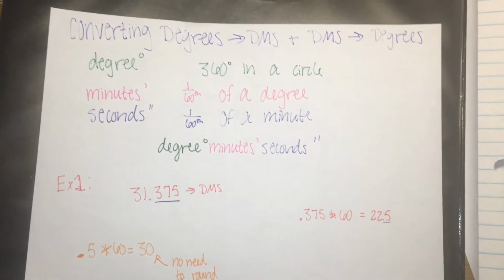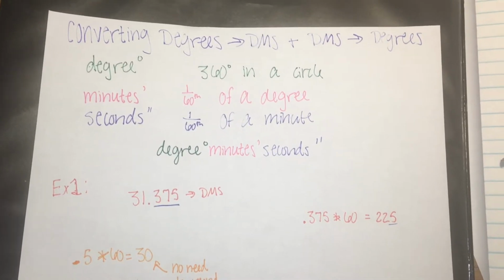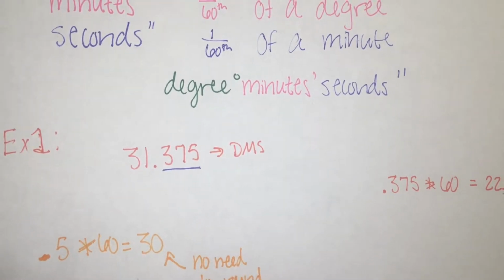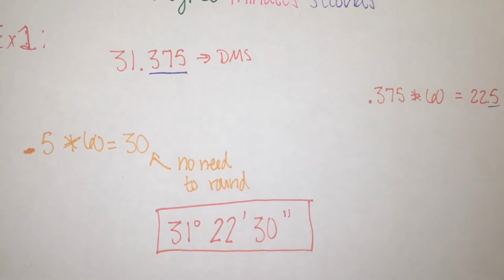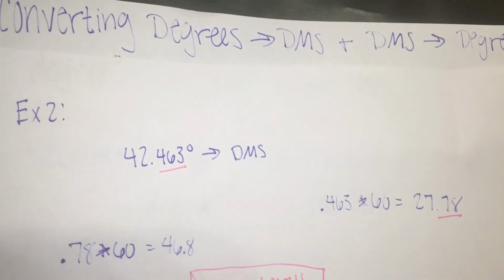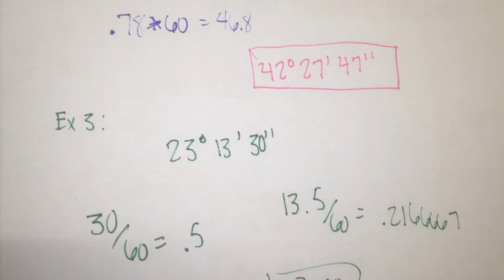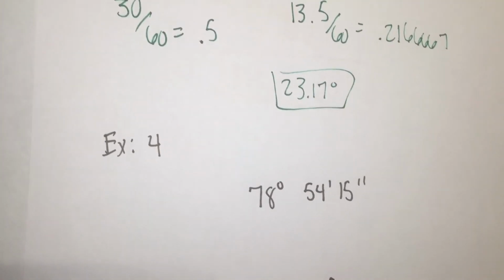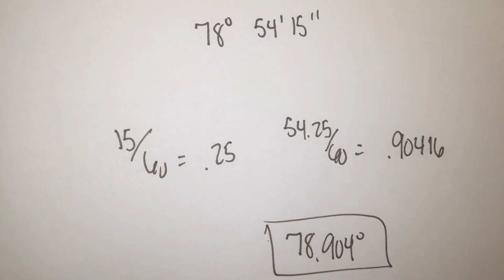Converting DMS to Degrees and Degrees to DMS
By Lucas Le